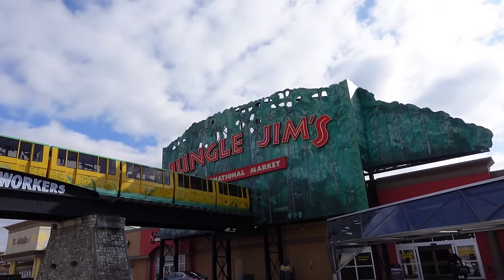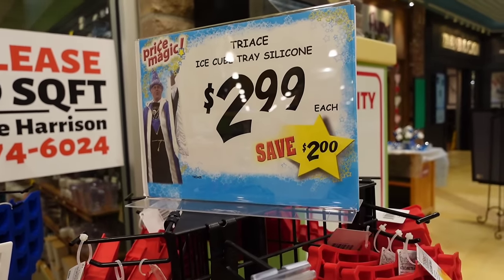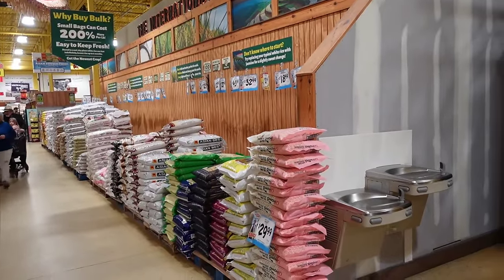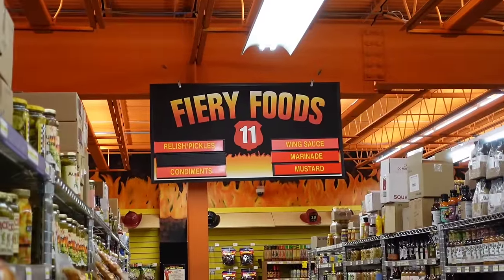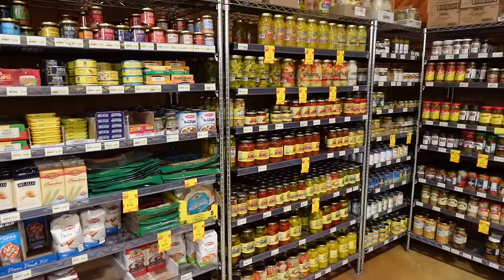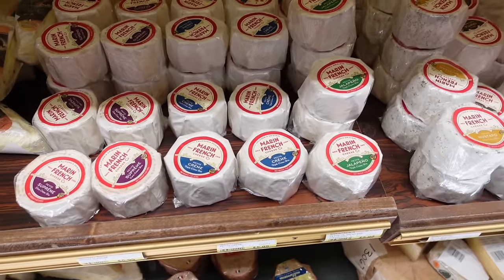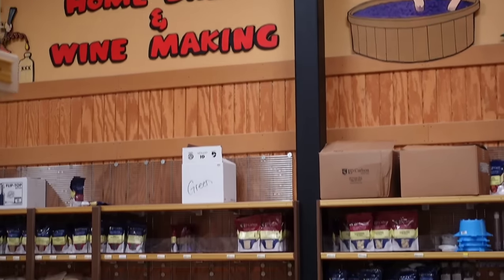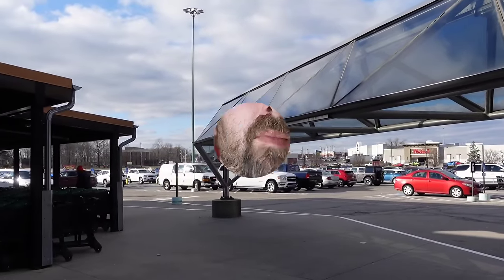JUNGLE JIM'S [Eastgate] | The CRAZIEST Grocery STORE In The WORLD | Full Tour 2024 | Cincinnati Ohio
I travel to Jungle Jim's on the east side of Cincinnati, Ohio.  This is the newest of the two stores and is the wildest grocery store experience you will ever witness.  I give a full tour of this enormous place, including the farmers market and international market.  Packed with animatronics to lead the way we take a look at all the fun and excitement this unique place brings!